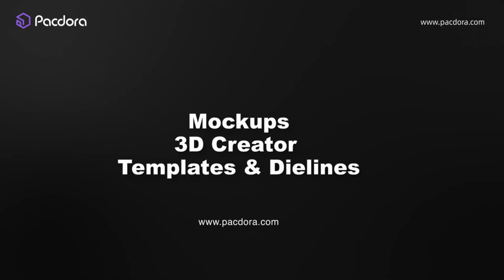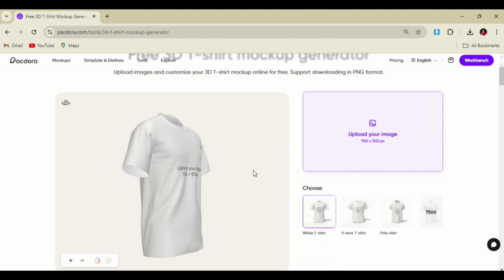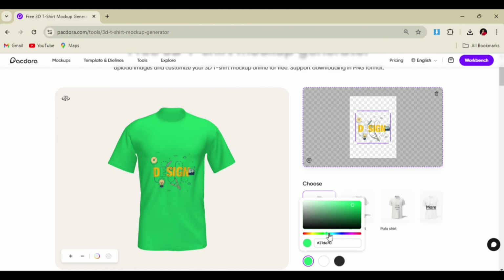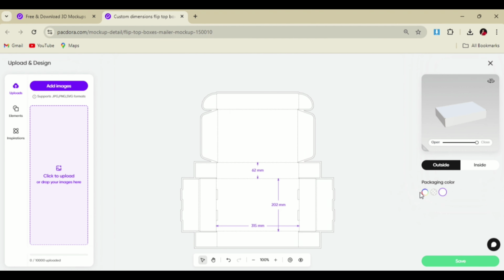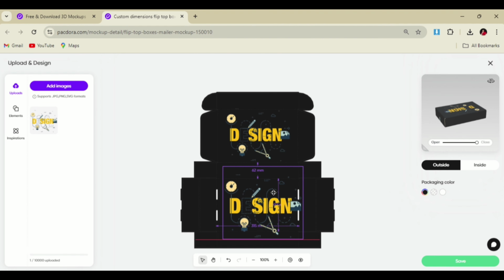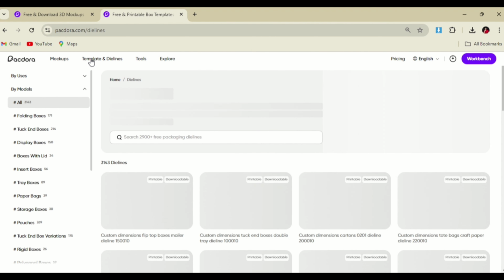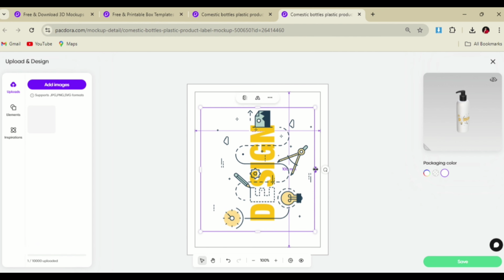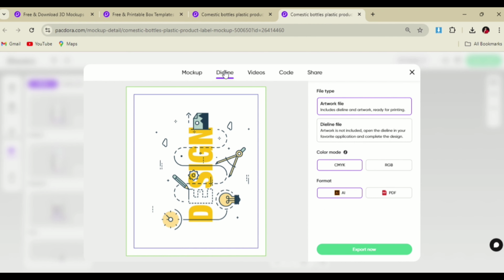Packaging your product - Total solution on PACKAGING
Looking for a total solution on packaging design? Check out
Pacdora for all your packaging needs and innovative design solutions!